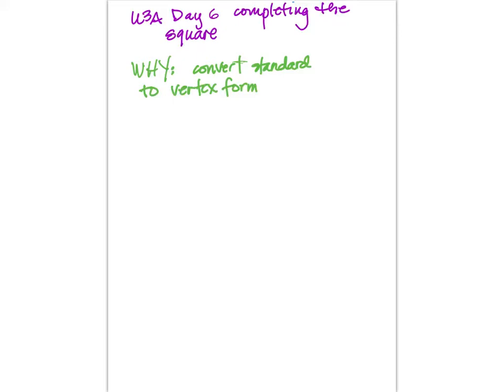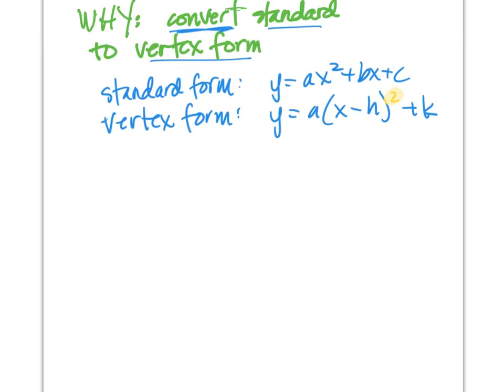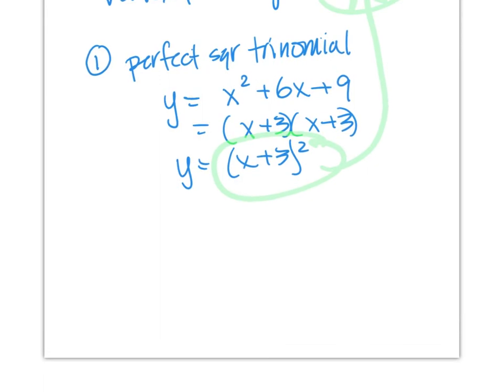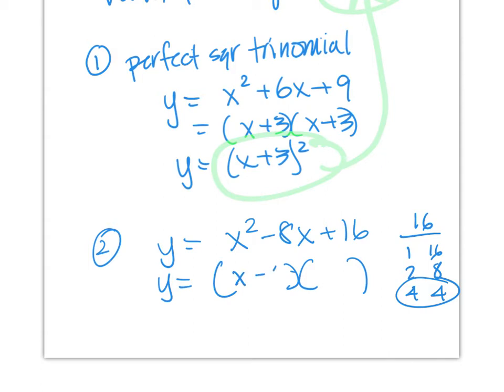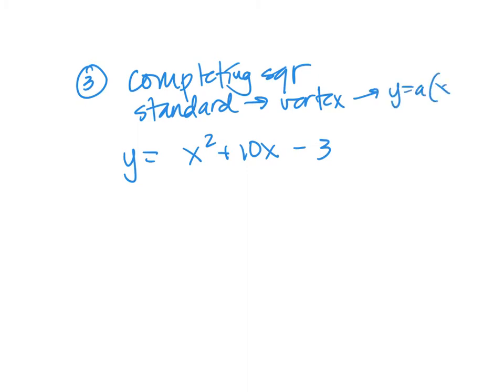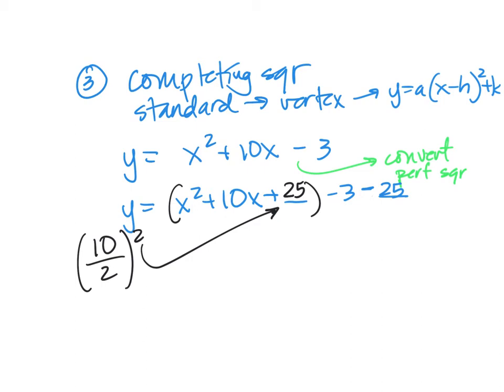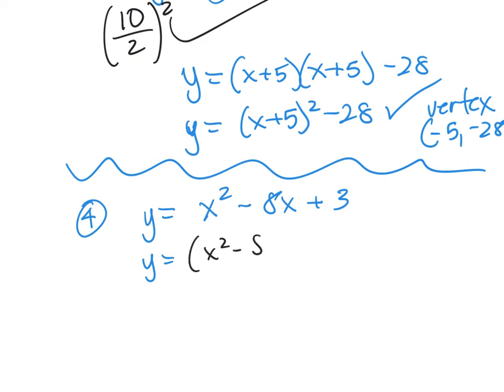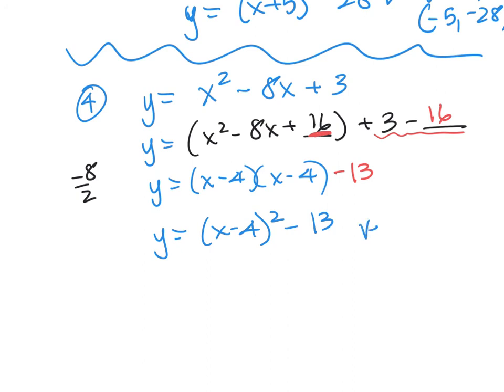U3a day 6 completing the square